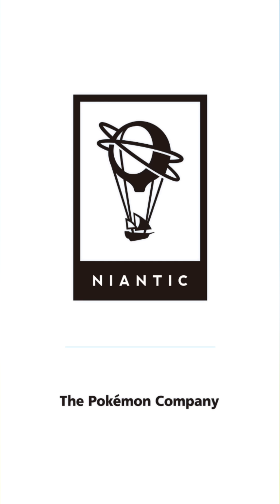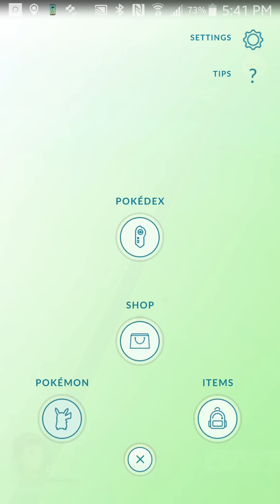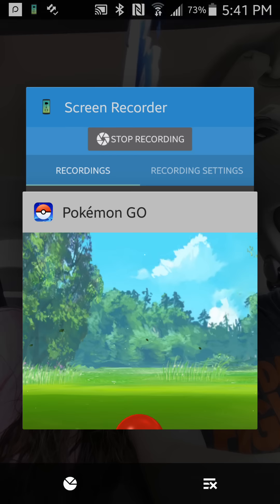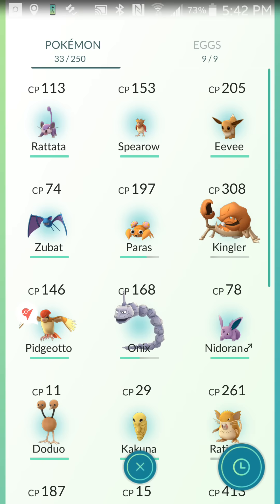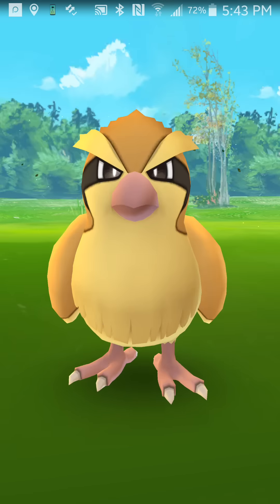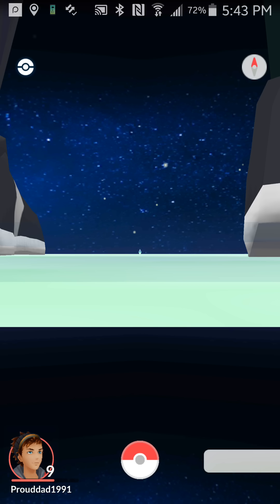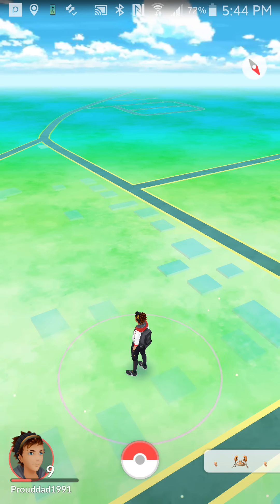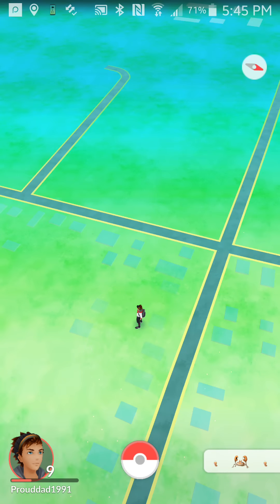Brand new cheat for Pokemon go